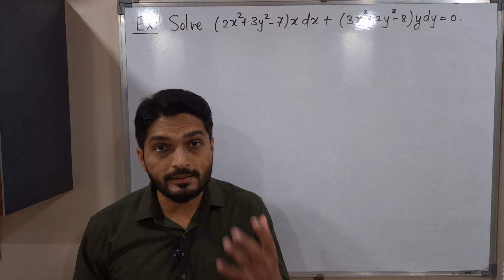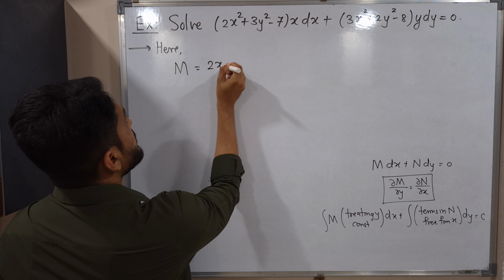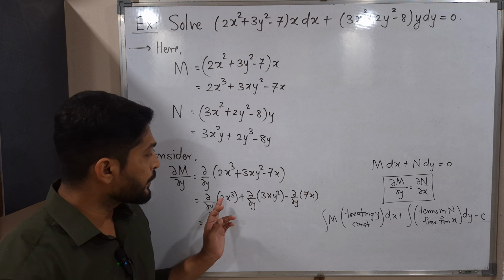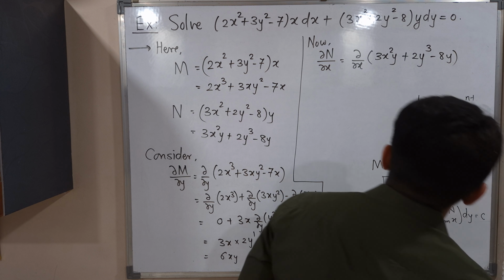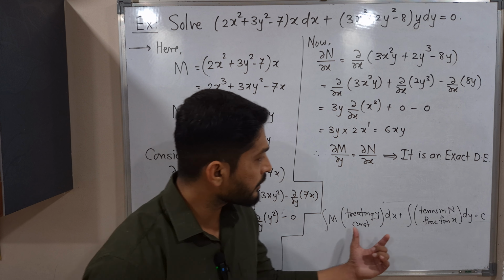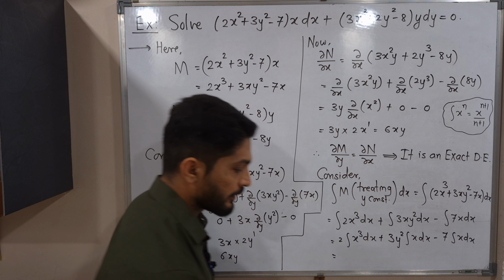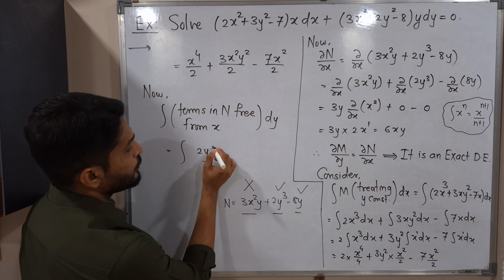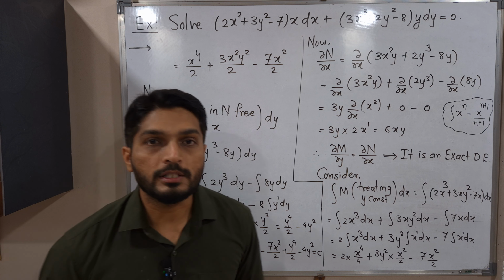Exact Differential Equation | L4 | Example